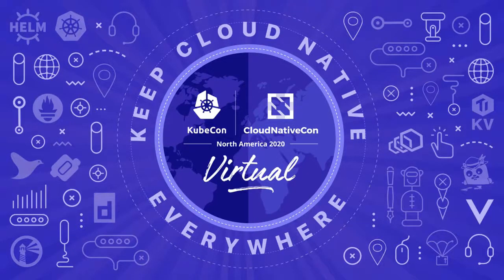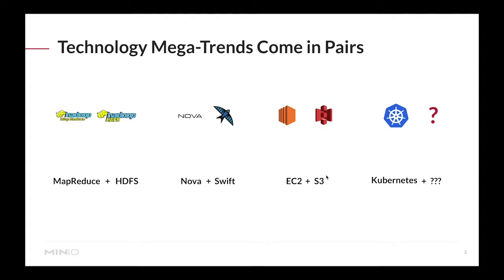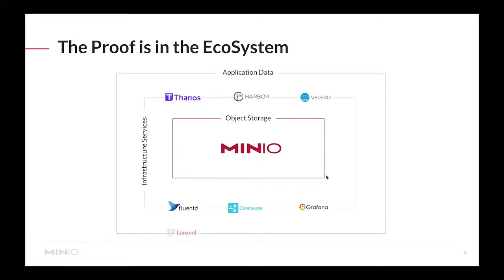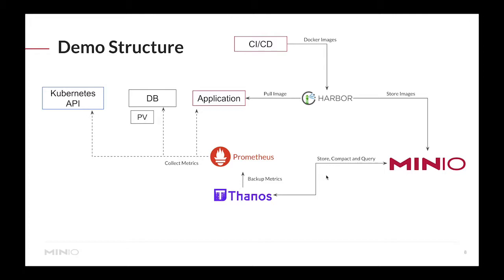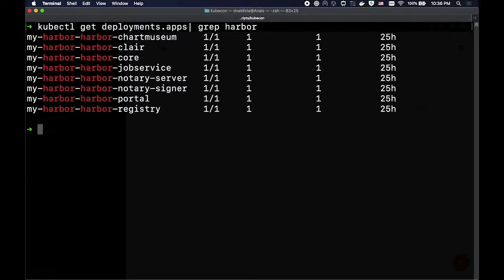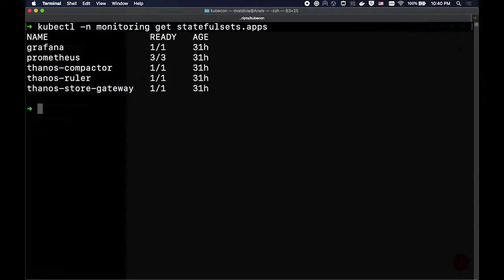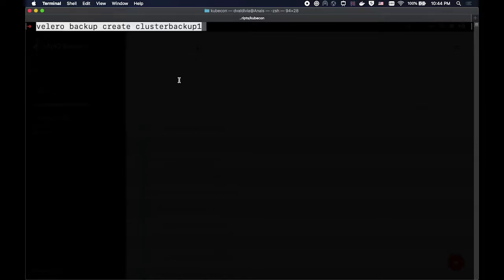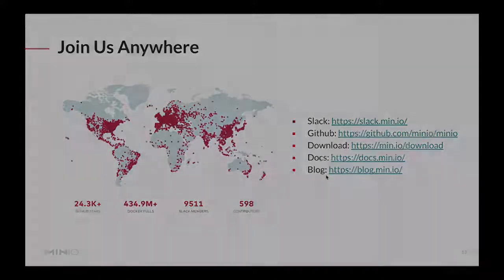Sponsored Session: Minio - Why Kubernetes Needs Object Storage: From Artifact to Applications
Major technology waves generally include a suite of technologies - and storage is a key part of the suite. In this talk, Daniel Valdivia reveals why modern object storage is the natural partner of Kubernetes and demonstrates that with Harbor, Velero and Thanos in this hands on session designed for devops types.